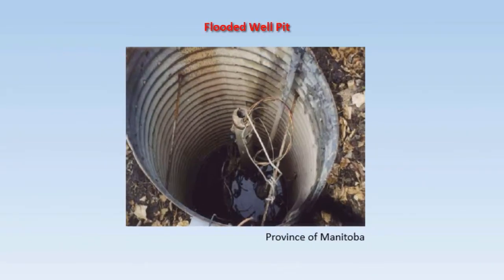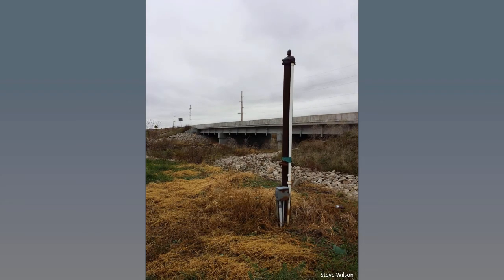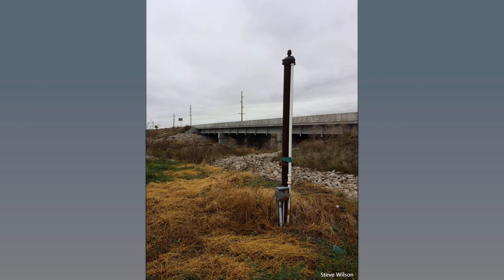Is My Well Safe After A Flood?